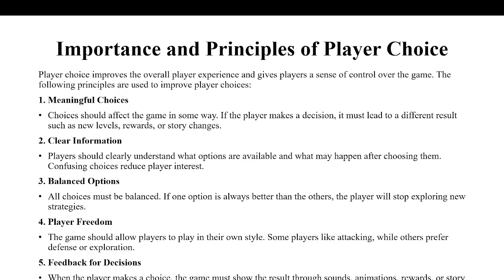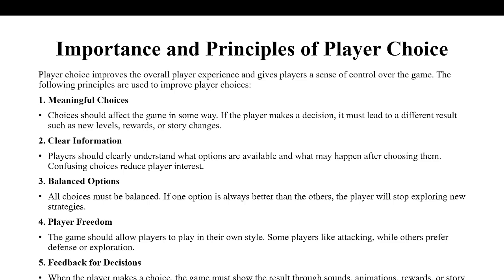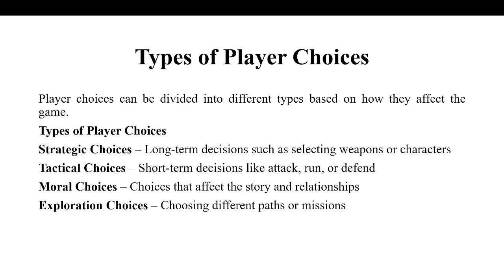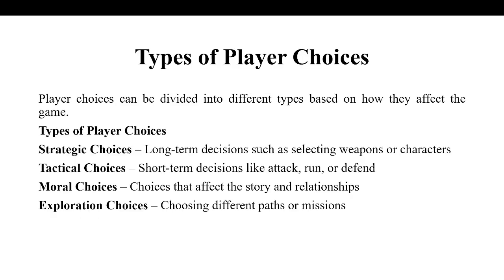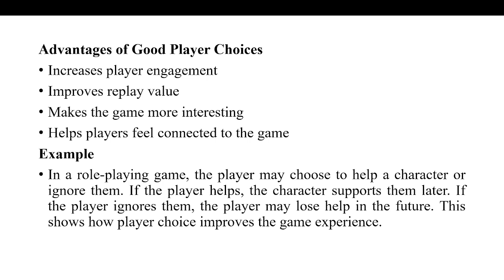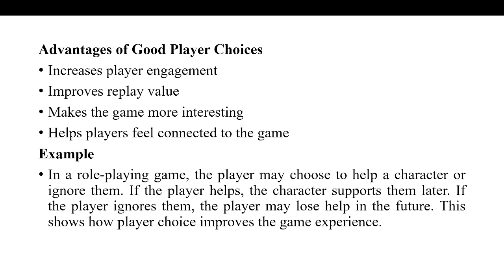IMPROVING PLAYER CHOICE - GAME DESIGN